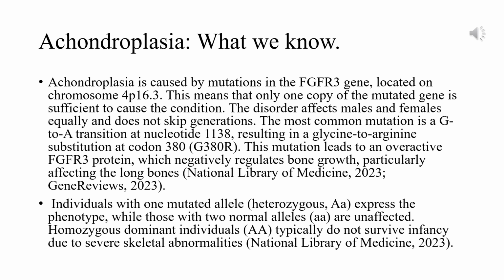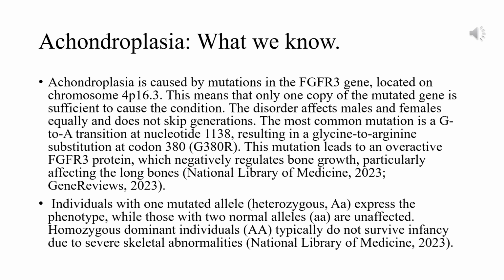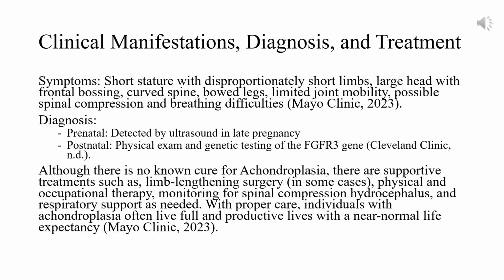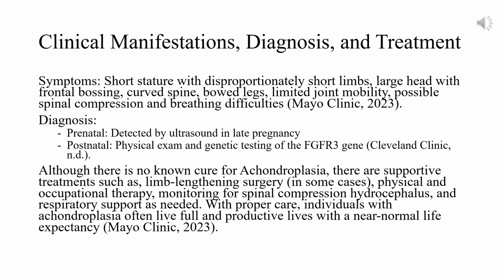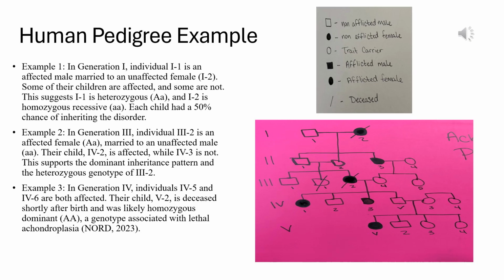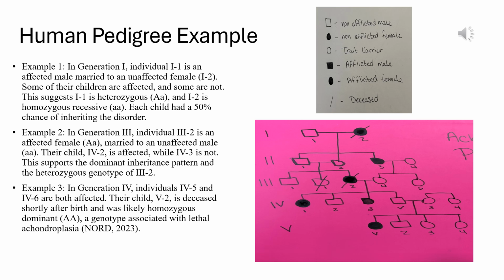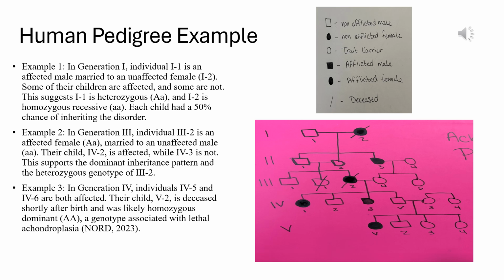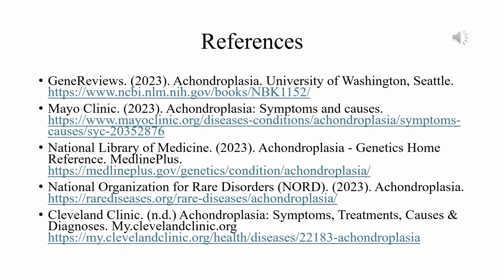Achondroplasia Desiree L